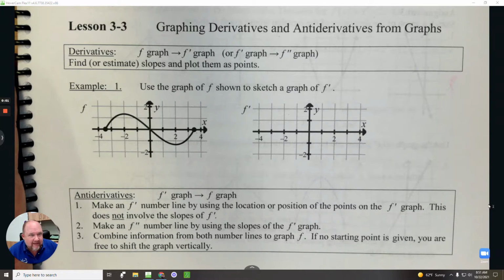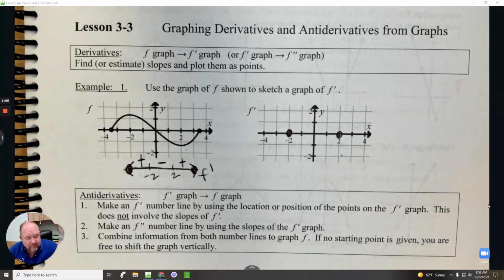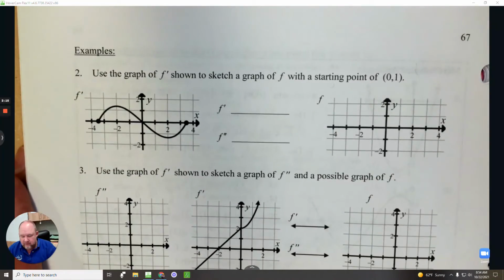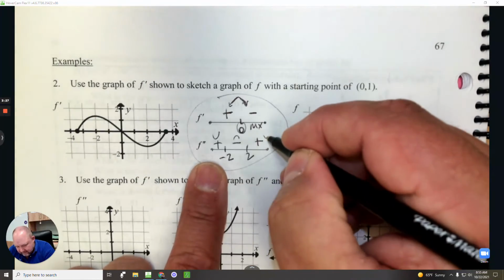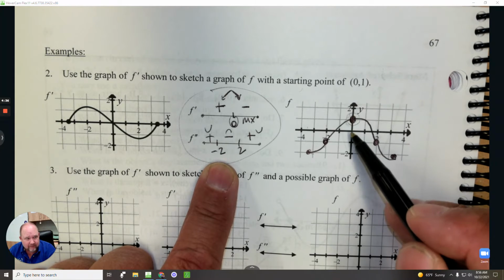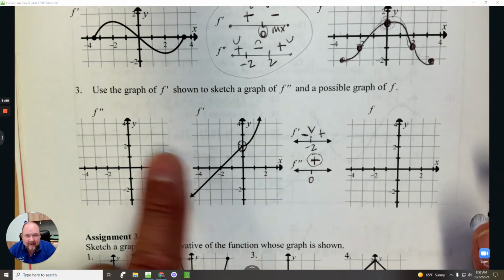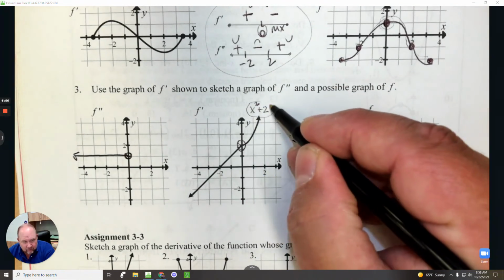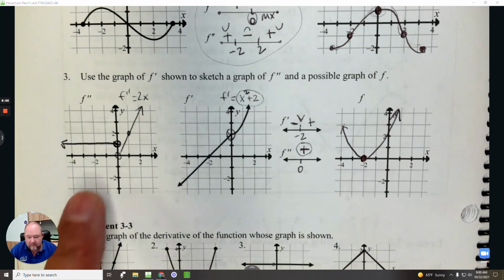Calculus BC Lesson 3-3 Derivative Graphs